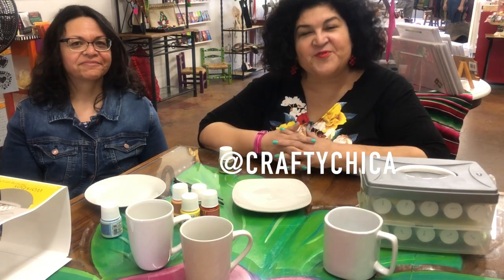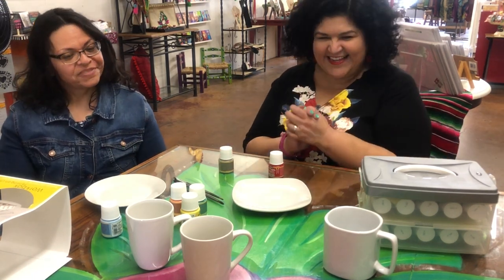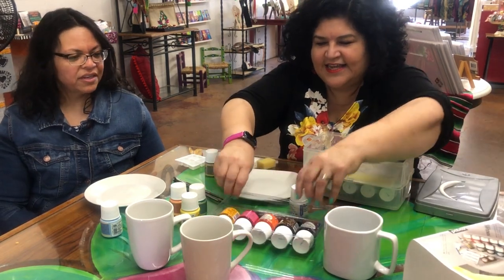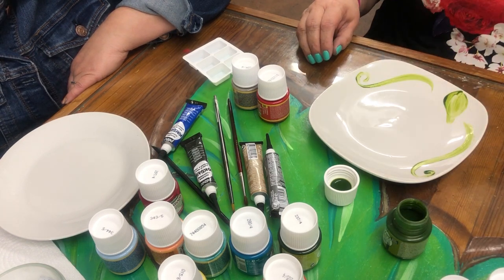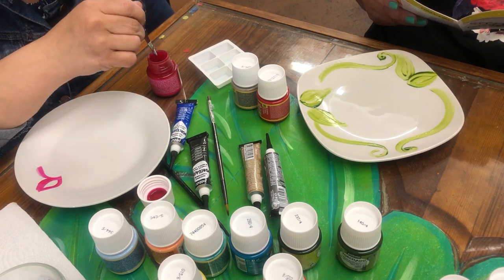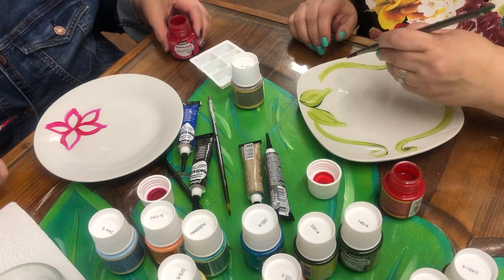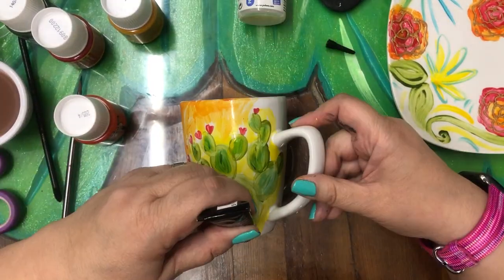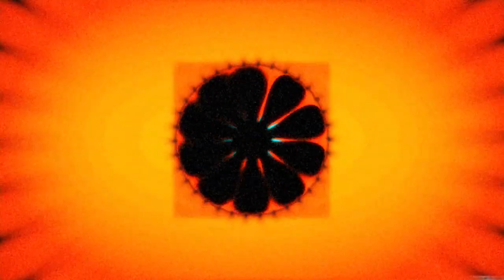DIY Painted Pottery Without a Kiln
My friend Jane joins me to try out these Pebeo paints. We painted plates and mugs, watch to see if you want to try this!